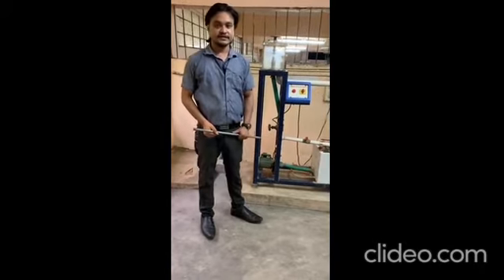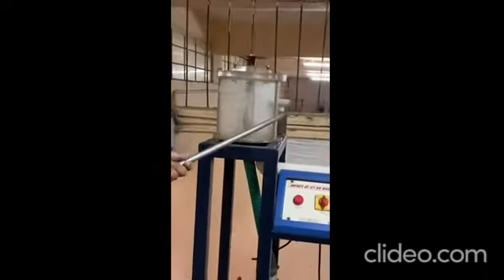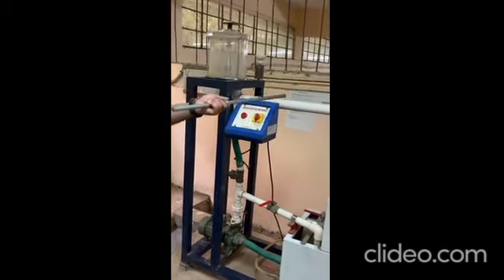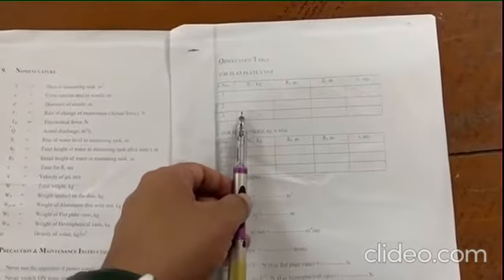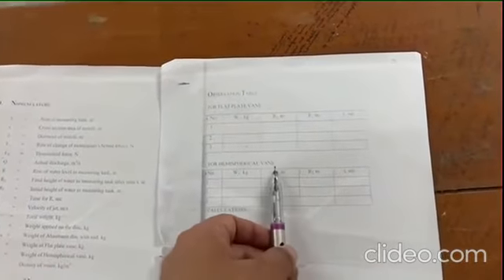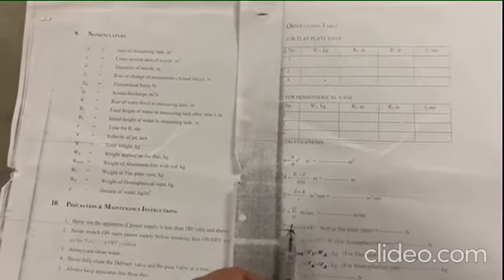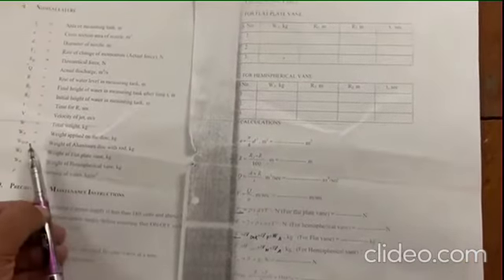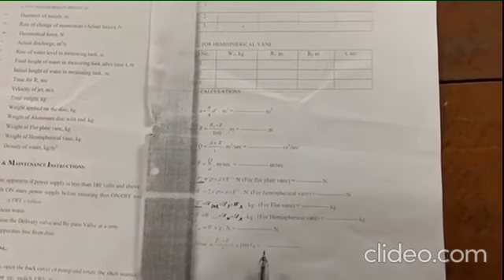Impact of jet